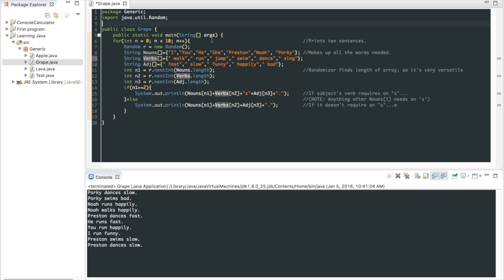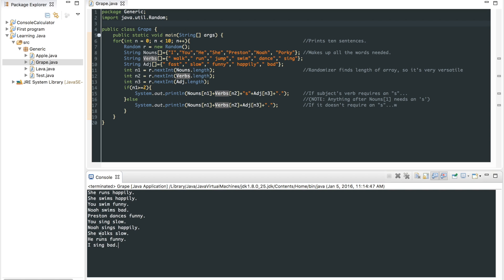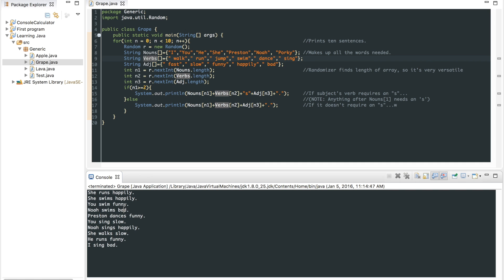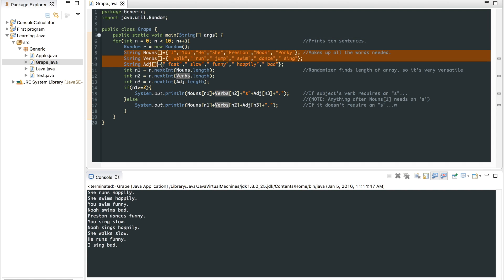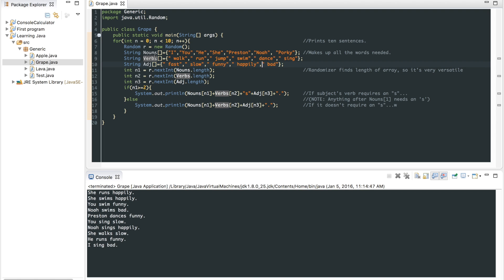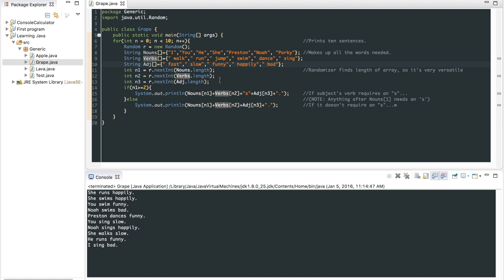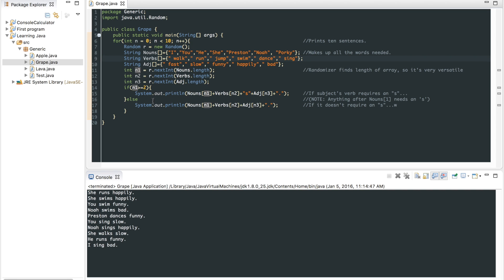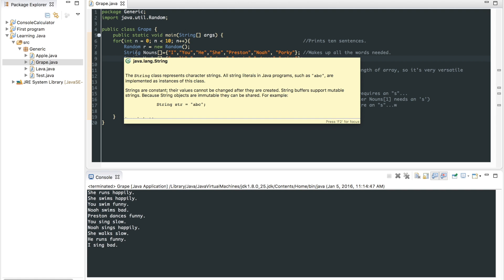Java Program: Sentence Randomizer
Simple Java program I created that makes random sentences.